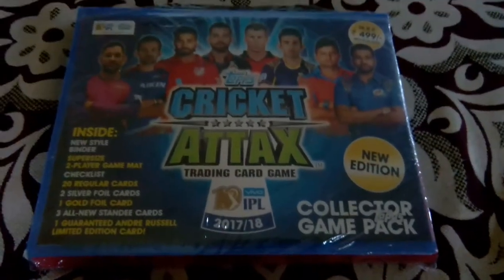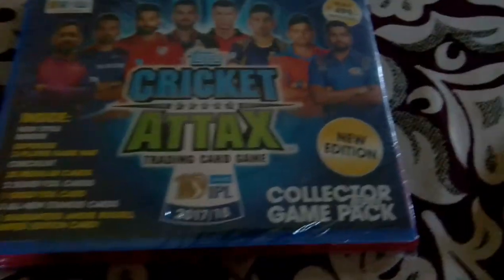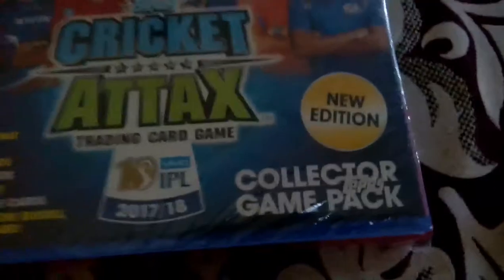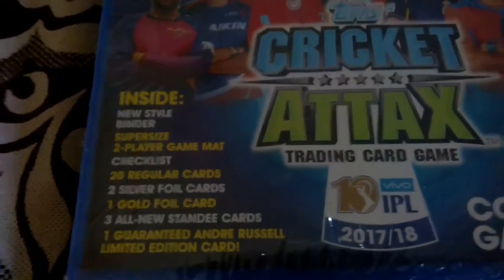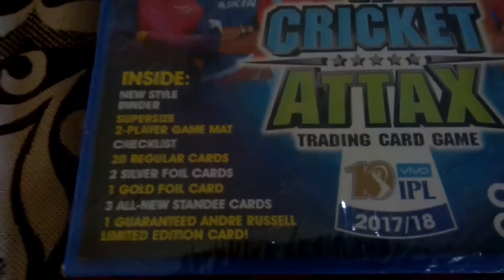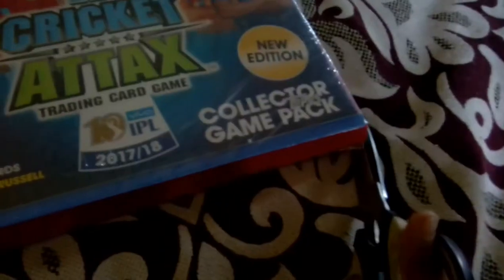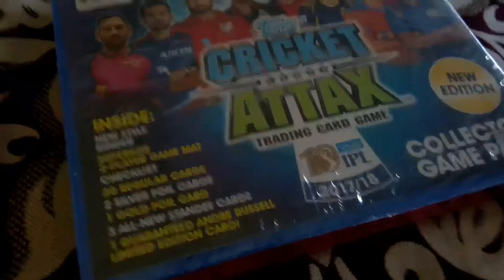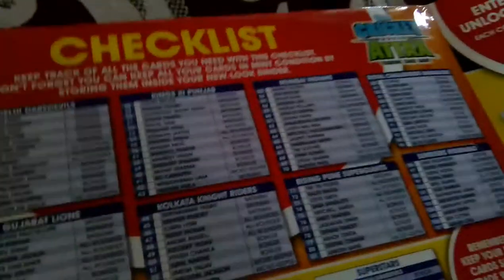Unboxing cricket attax collecter game pack pitch !!!!!!!! Part one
Super game pack unboxing cricket attax collecter game pack pitch please see